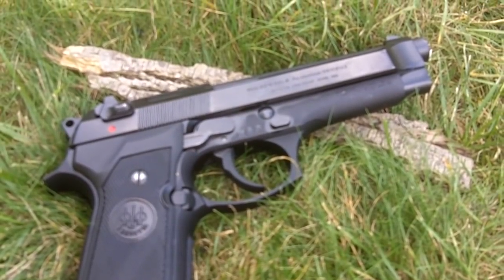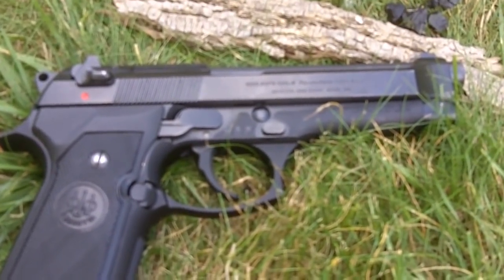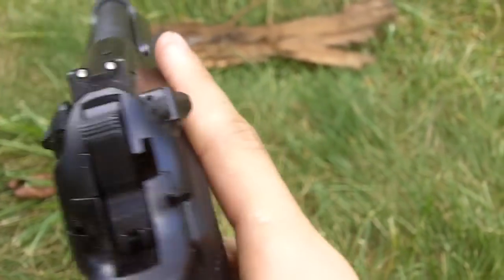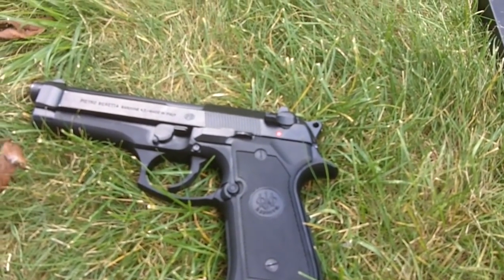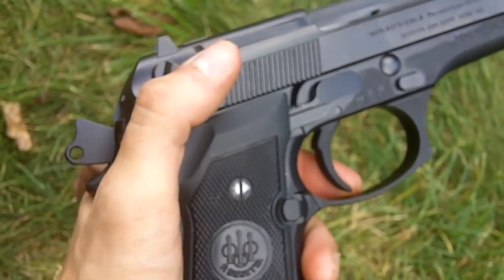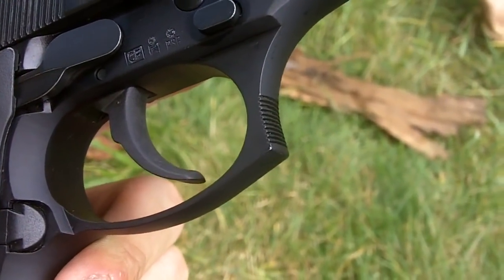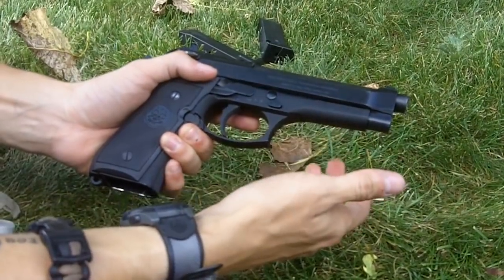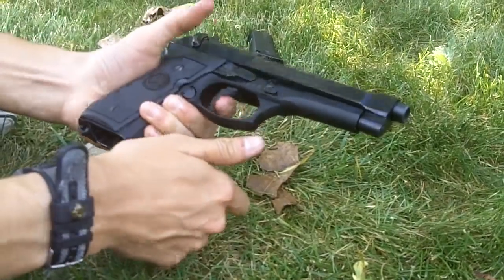Beretta 92FS review... I wish I could bash it, but can't.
A clone of the current military standard issue handgun, this gun is big heavy, comes with an annoying safety, and I have personally seen people loose skin between the barrel and slide. All this being said, it shoots smooth, prints tightly on paper, and is as reliable as any other combat handgun.

So bottom line, the gun is good to go, I just hate it.